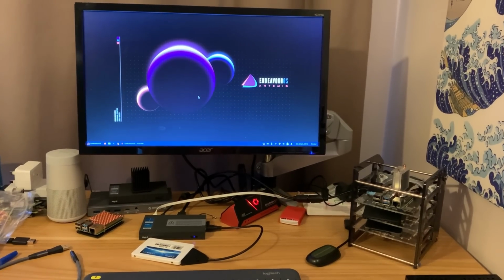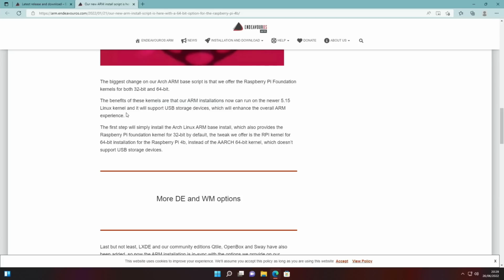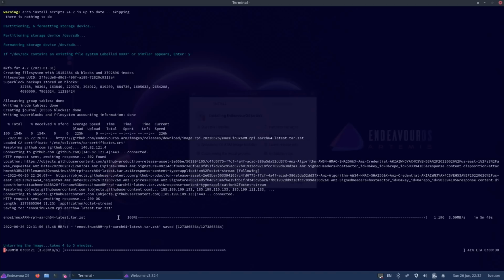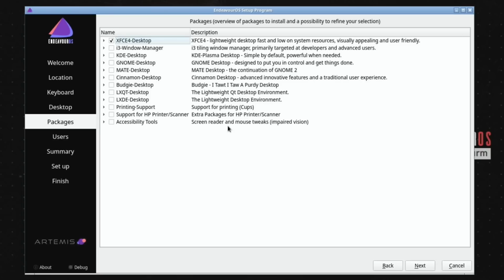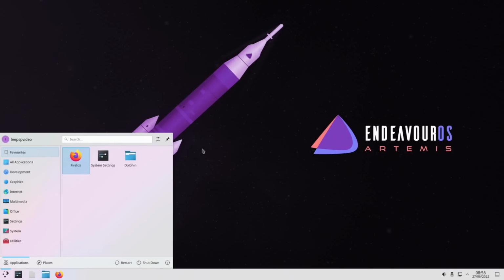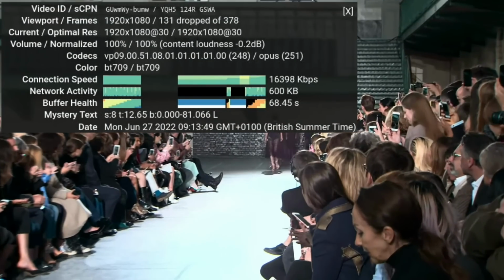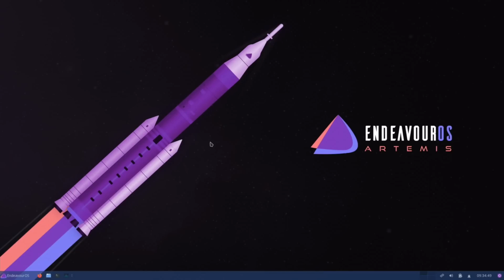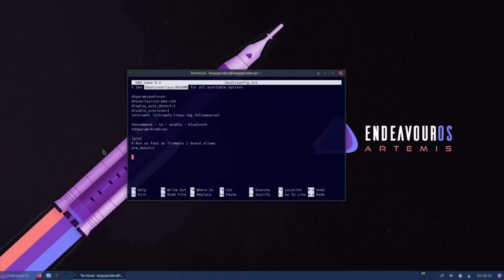Endeavour OS Artemis how to install Raspberry Pi 4 Pi 400.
Endeavor OS Artemis how to install Raspberry Pi 4 Pi 400.

A great highly configurable OS for the Pi

Default User alarm Password alarm Root password root

52Pi ice tower cooler case blue
32GB white SSD
Quieter 3 mini PC
64GB A2 micro sd card
Sd card reader

My videos